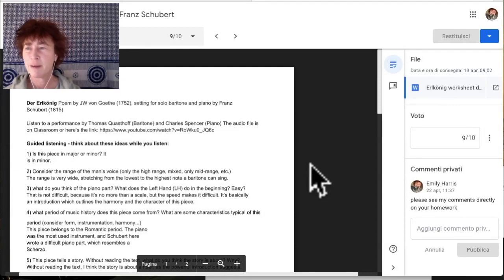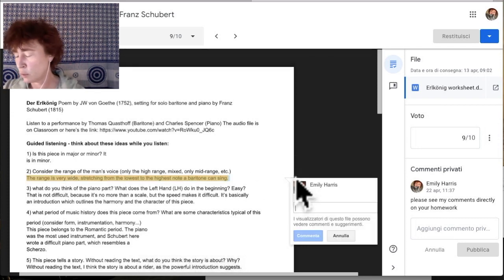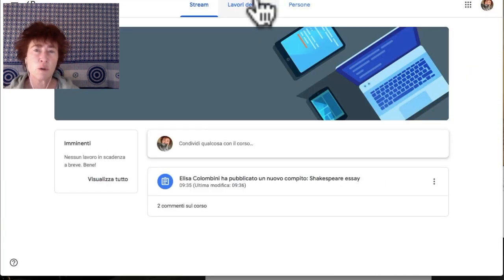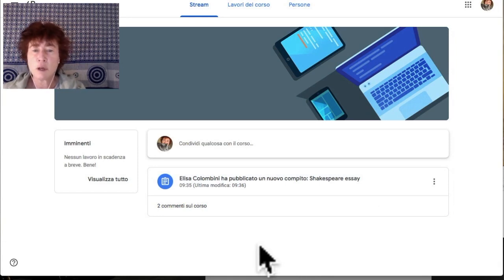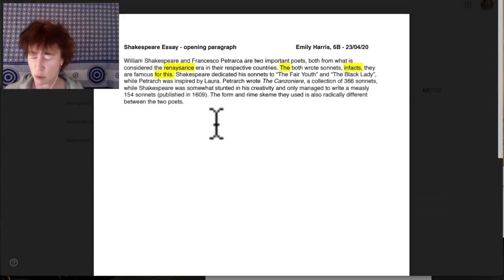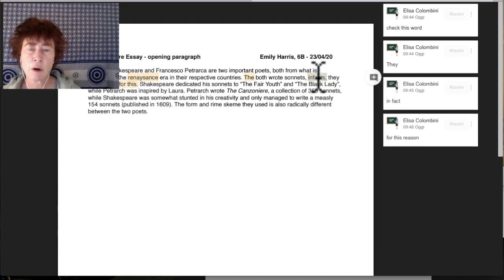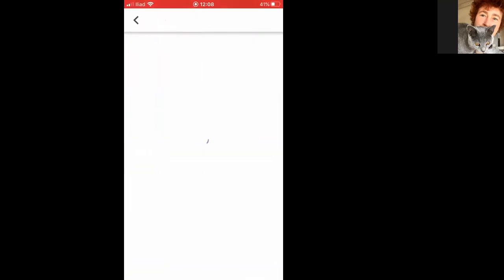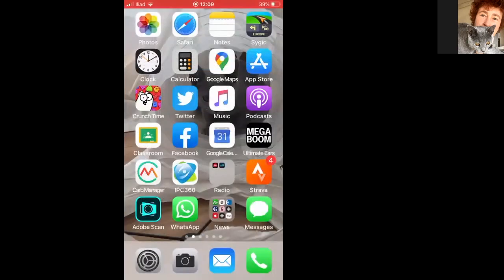How to see your teacher's comments - Google Classroom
I realised that many of my students were unable to read the comments that I  had made directly on their assignments handed in through Google Classroom. Teachers spend hours marking and giving feedback, so the students really need to be able to access these comments! Here's how. If this DOESN'T work for you, I suggest that you enter your settings and troubleshoot from there.